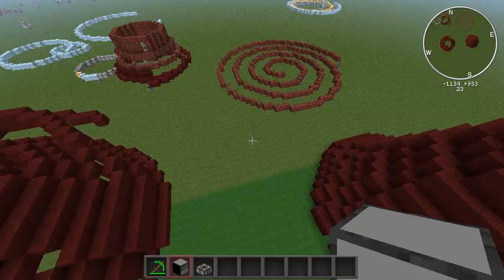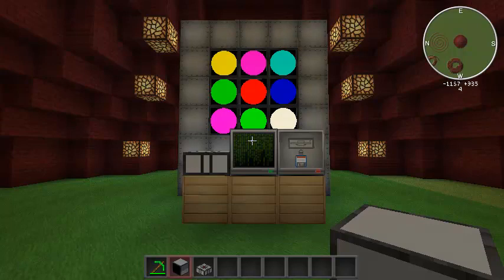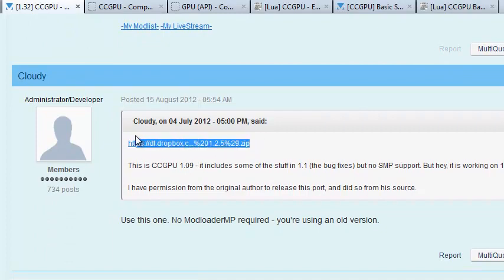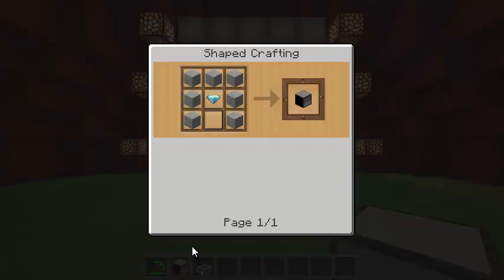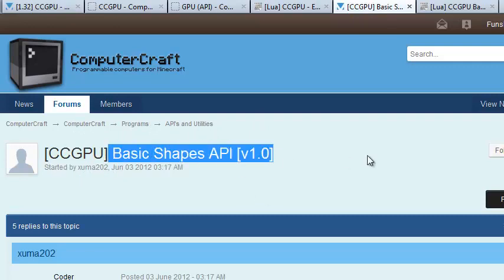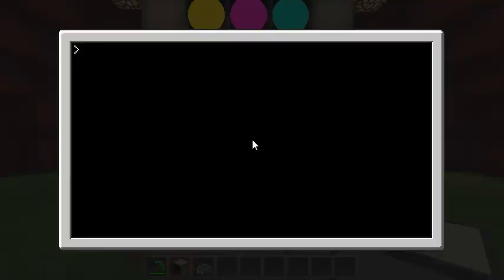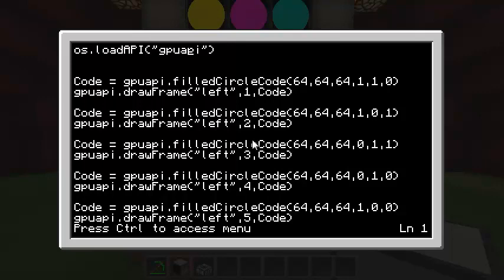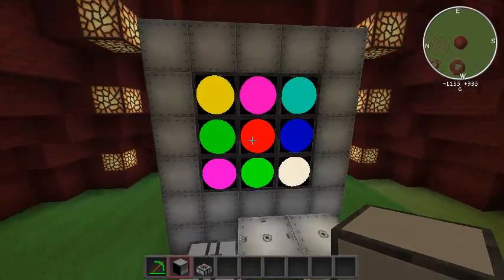Minecraft ComputerCraft Tutorial 12 - Peripheral - ccGPU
ComputerCraft has a bunch of addons available as peripherals. These attach to your computer and provide enhanced functionality.   The ccGPU addon gives you new monitors that can output color.  The graphics are displayed via openGL calls or through a simple API addon.